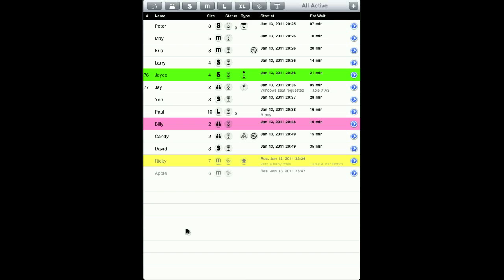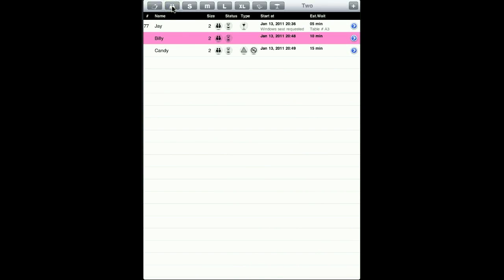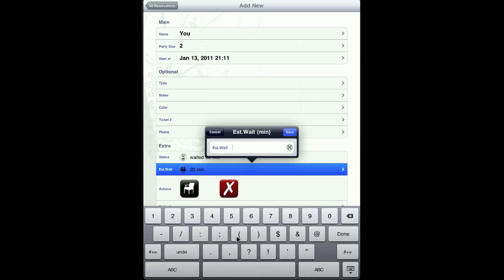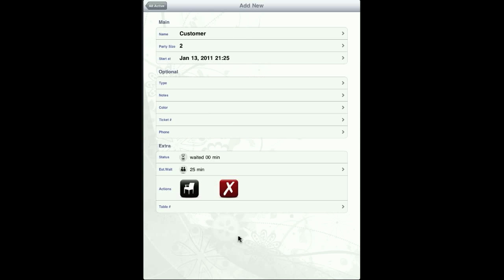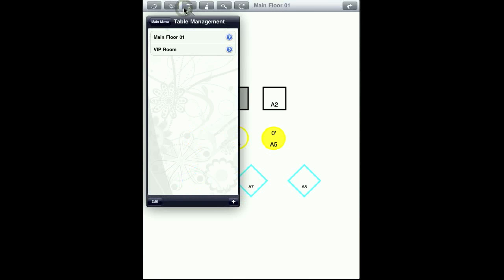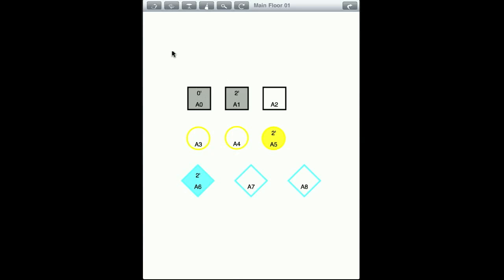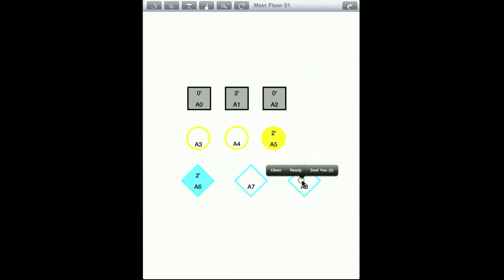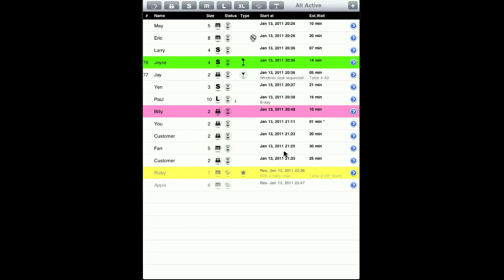Wait List Manager HD Tutorial (Portrait Orientation, Gesture)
A tutorial video for the iPad / iPhone App "Wait List Manager HD" by yproduction.com. This App is specially designed for enhancing restaurant business.